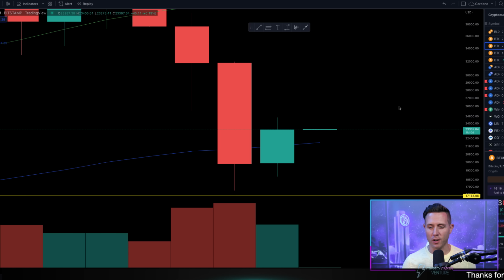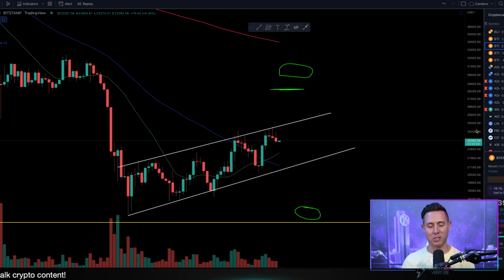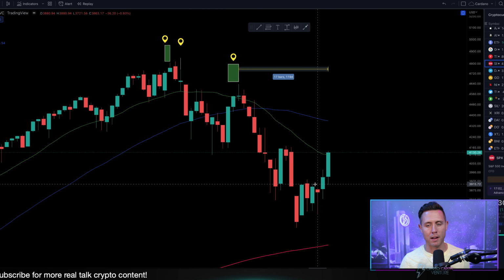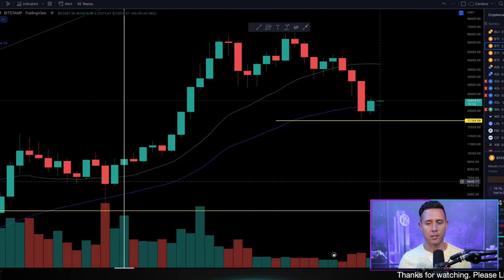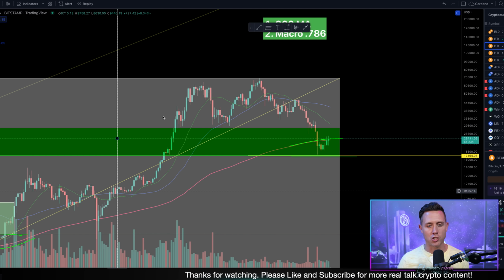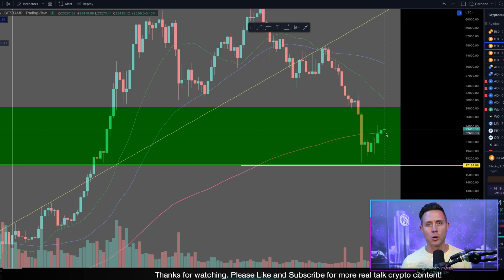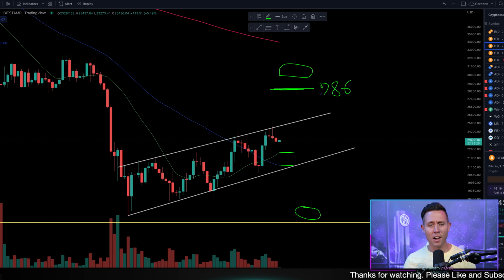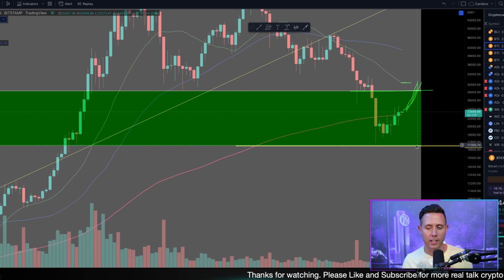BITCOIN Price INCREDIBLE Monthly Close !! BUT THIS IS MORE INSANE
Bitcoin just put in a bullish monthly candle in the green. But the next most important price level to watch isn't on the monthly time frame. Instead, it's on the weekly and daily time frame. Then there are also odd double bottom signals and rising channel breakouts to watch as well - all of which make BTC one of the most exciting cryptos to watch right now today.

Intro 00:00
Urgent stock market note 1:50
Bitcoin price did this same thing in 2015 5:00
This BTC weekly close is more important 6:00
Bitcoin price daily chart offers macro clues 11:00

🔶 Binance | Awesome New Sign-Up Bonus! ⬇️
🌍 For non-US residents only: $600 sign-up bonus if you use my
🇺🇸 For US residents: Sign-up here: binance.us